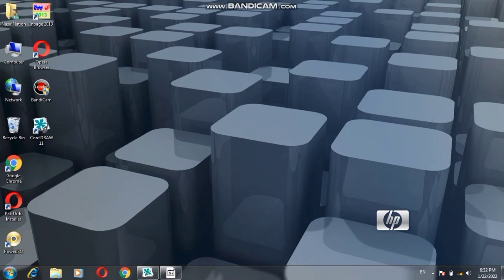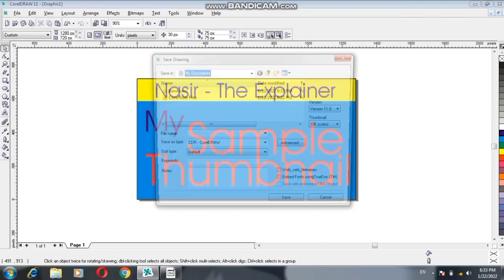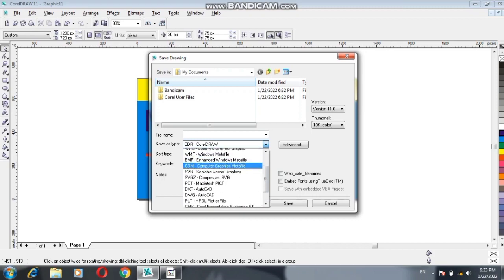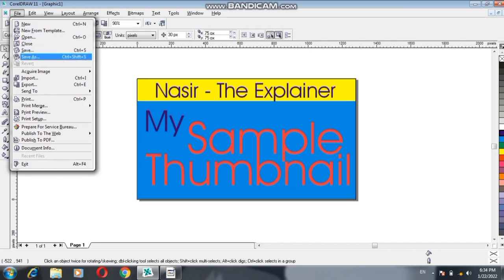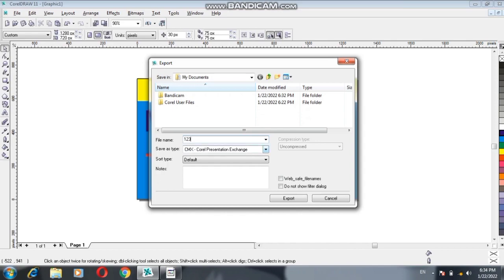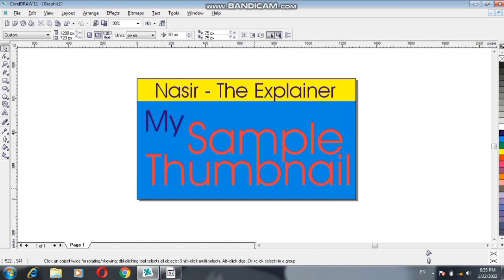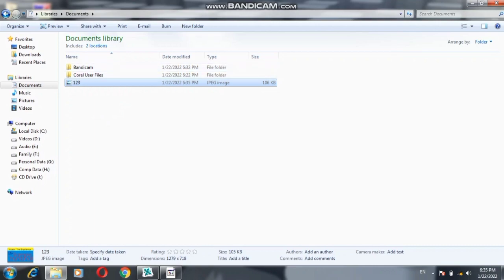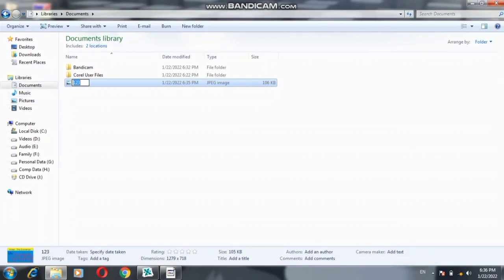How to save your Thumbnails and works in CorelDraw as JPEG format for YouTube videos?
It's an educational and informational video, no copyright violation intended.

Queries solved.
1. how to save as JPG file in corel draw.
2. how to make Thumbnails as JPG file.
3. coreldraw export option
4. Thumbnail sizing in CorelDraw.

Elements used:
1. Coreldraw
2. Bandicam
3. HP laptop
4. windows 7
5. inshot
6. KineMaster
7. YouTube background music

Have you ever wanted to download a youtube thumbnail because you can’t find it anywhere on your computer? Well, don’t despair because in this video I’ll show you how to download a youtube video thumbnail image from your own videos in less than 30 seconds and  also how to download other peoples thumbnails. Instead of those tiny images that save when you click 'save as' on the thumbnail., use this technique to save the image in HD